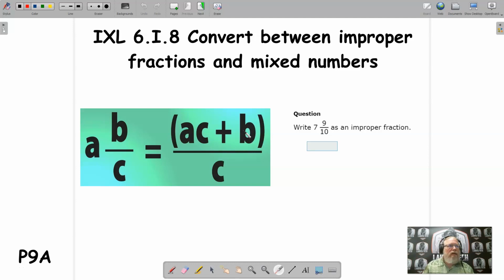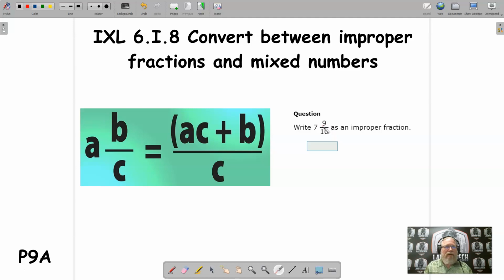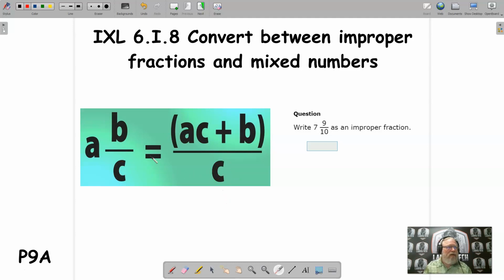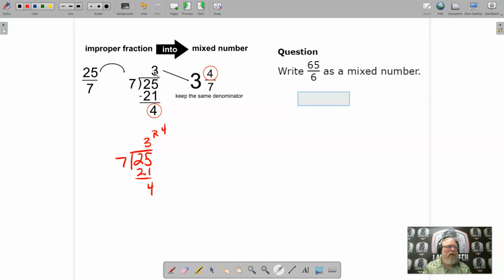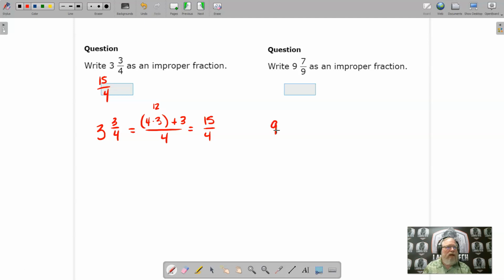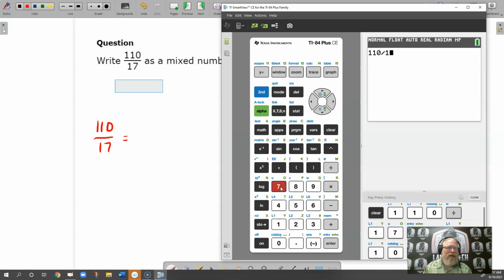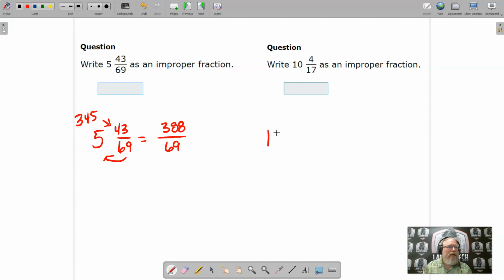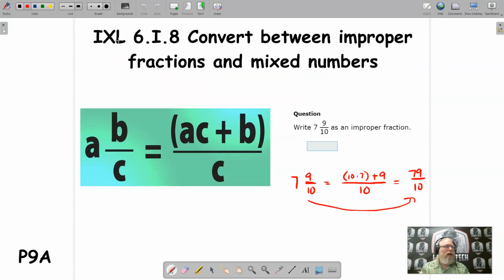IXL 6.I.8 (P9A) Convert between improper fractions and mixed numbers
This video is for IXL 6.I.8 - Convert between improper fractions and mixed numbers. The three-character code for this activity is P9A.